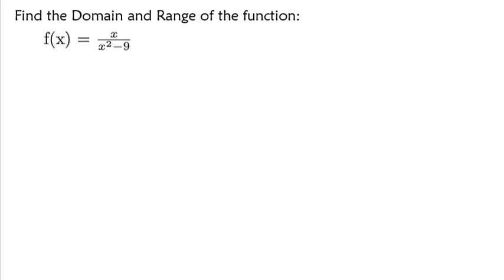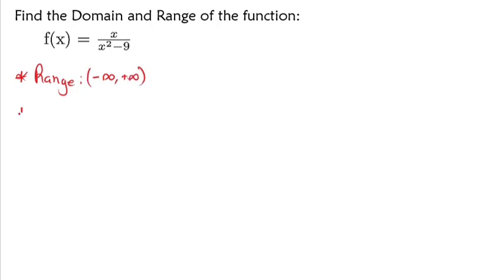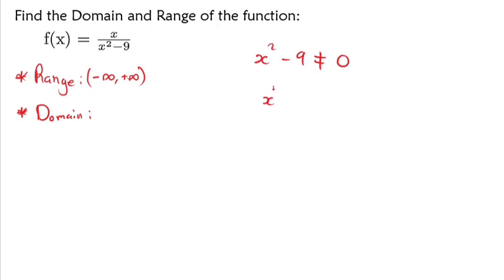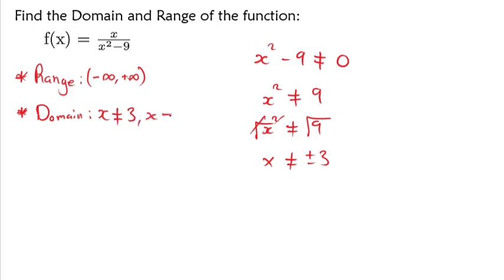Find the Domain & Range | Functions